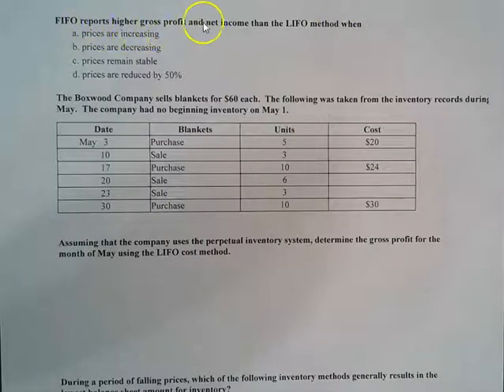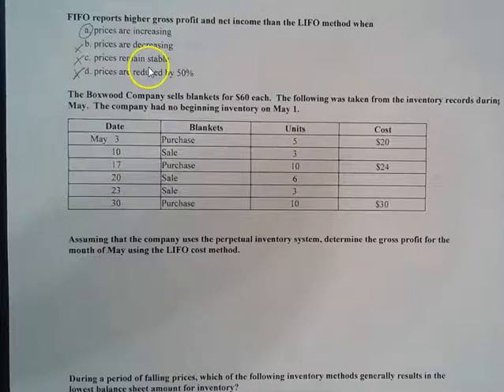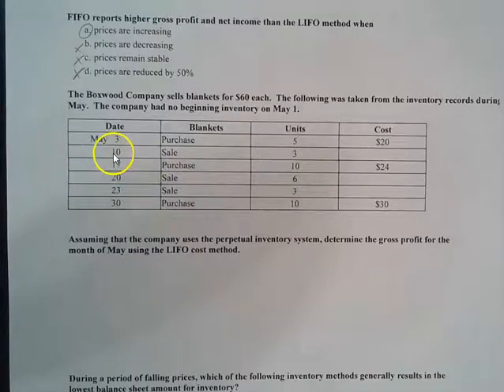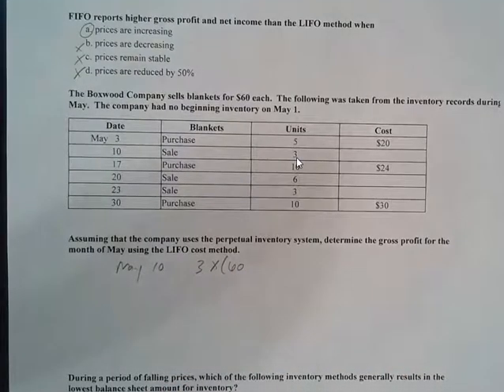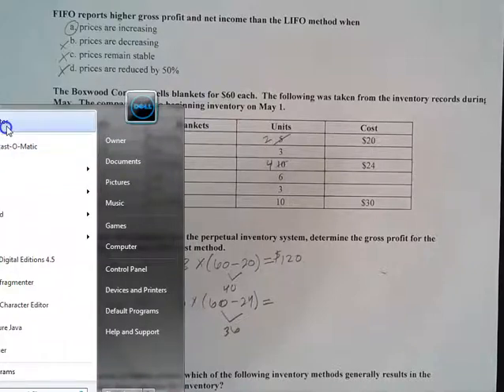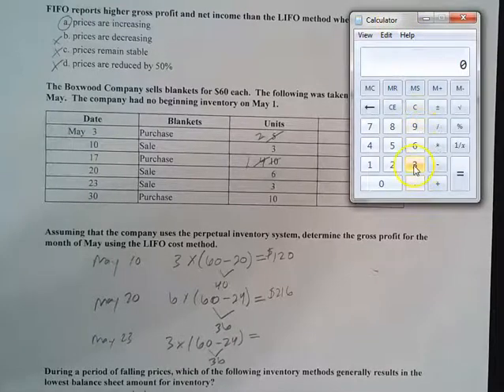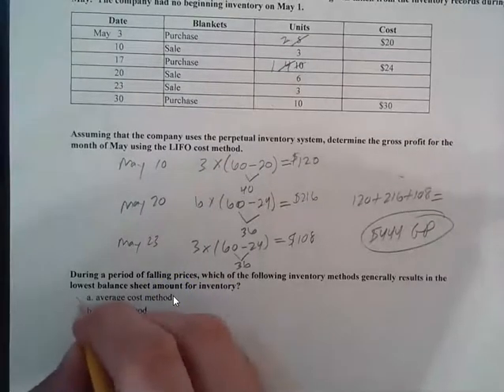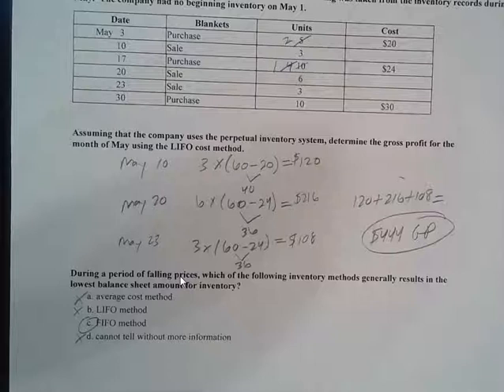Calculating Gross Profit in a Perpetual Inventory System